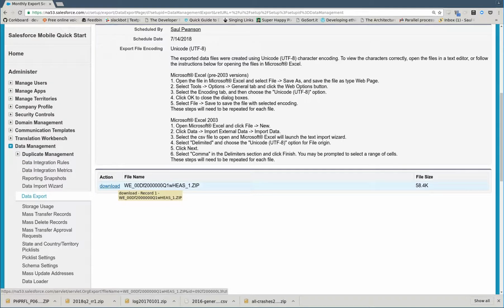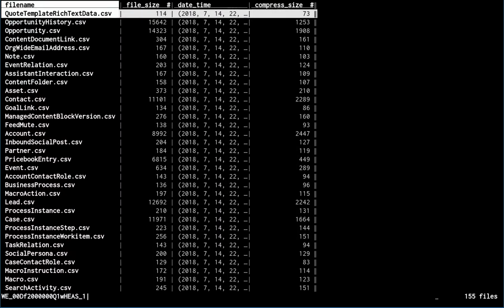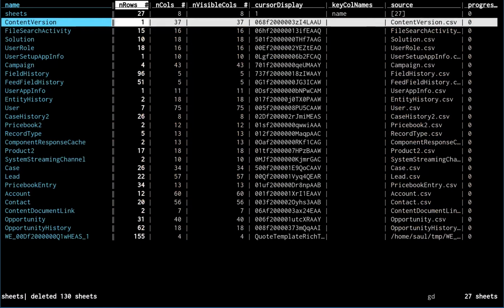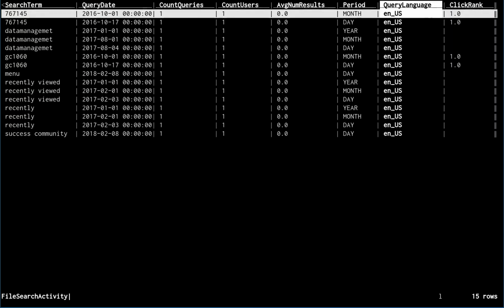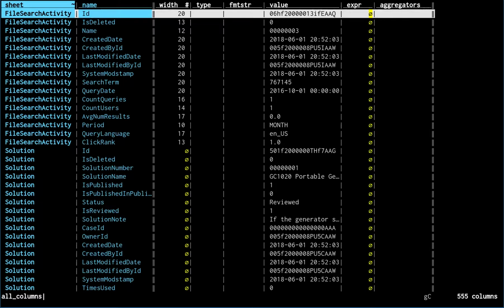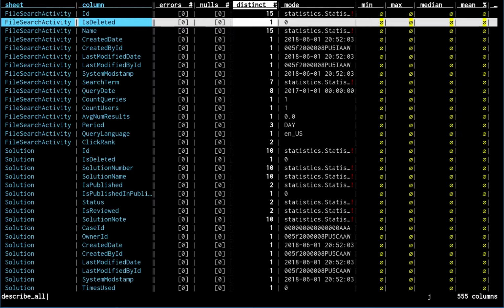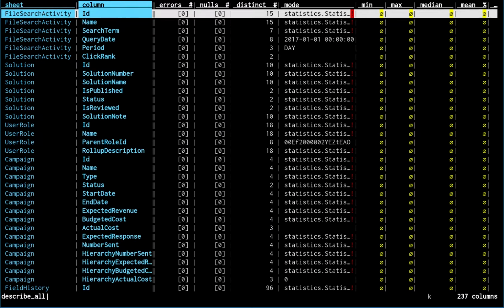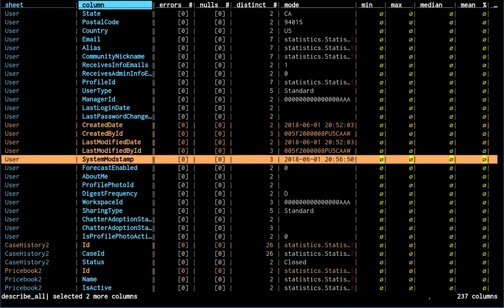VisiData case study #7: wrangling hundreds of csv files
Using VisiData v1.2.1 to create a codebook for hundreds of csvs in bulk.

Commands and features explained:
* [1:01] zip files are decompressed on the fly
* [1:06] '_' adjusts width of current column

Overview of properties for multiple files
* [1:10] 'gEnter' on a DirSheet opens all/selected files in VisiData
* [1:28] 'S' opens the Sheet sheet to view references/properties for all sheets

Delete all sheets with certain properties
* [1:34] ',' selects rows matching current cell in current column
* [1:40] 'gd' deletes all selected rows

Creating a codebook
* [2:20] overview of codebooks: metadata for a set of files
* [2:52] 'gC' opens Columns sheet for all visible columns on all sheets
* [3:16] 'gI' opens Describe sheet with all columns from all sheets
* [3:28] Using the Describe sheet to discover low entropy columns
* [4:48] opens a frozen copy of current sheet, allowing engagement with metasheets without affecting source sheets
* [5:10] '-' hides current row
* [5:16] 'za' appends a blank column
* [5:25] 'H'/'L' shifts the current column left/right
* [5:26] '^S' saves current sheet